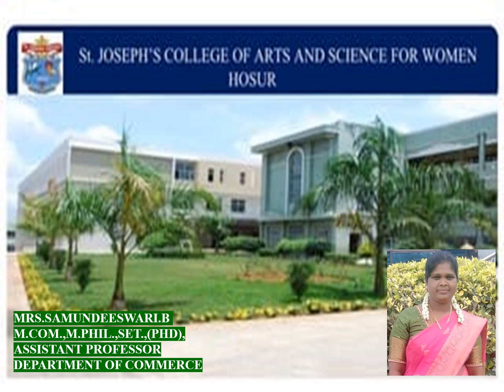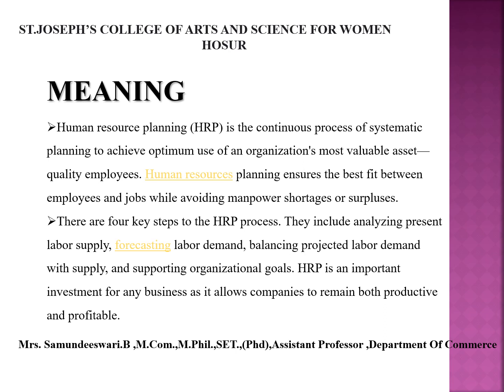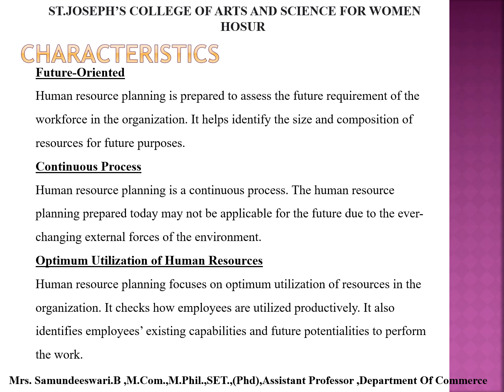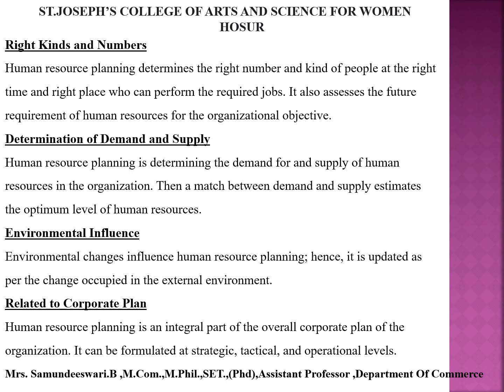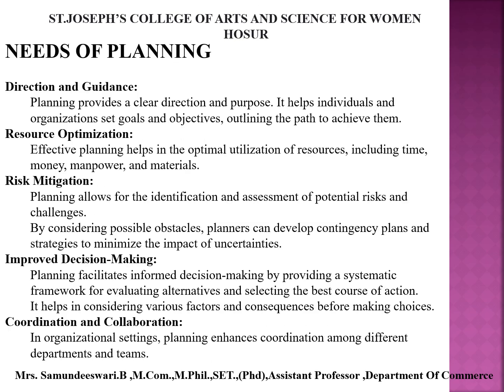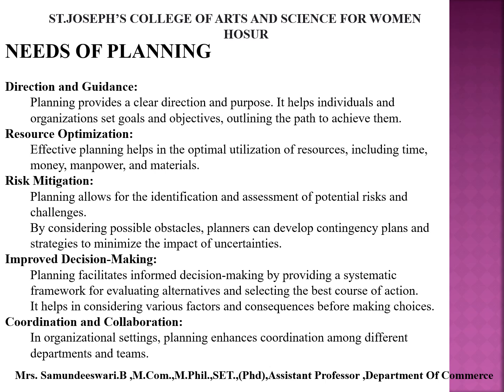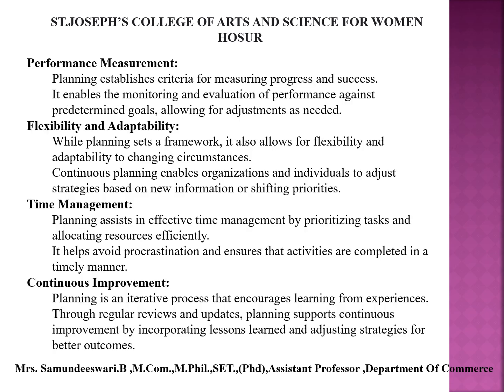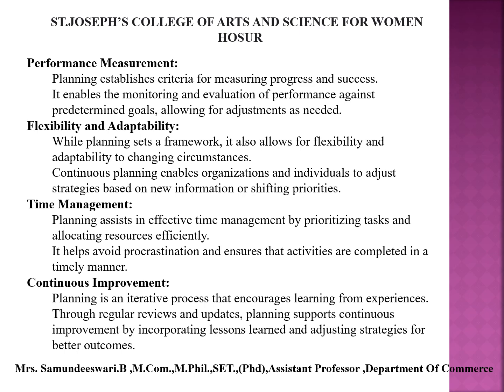Human resource planning - need